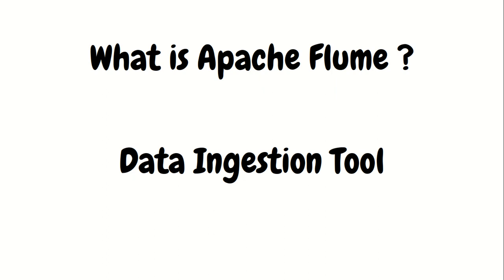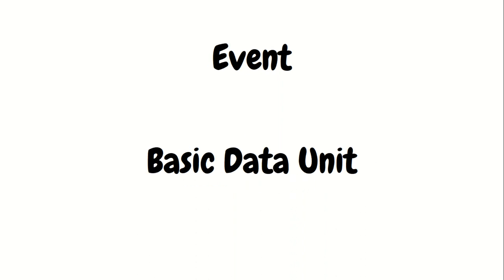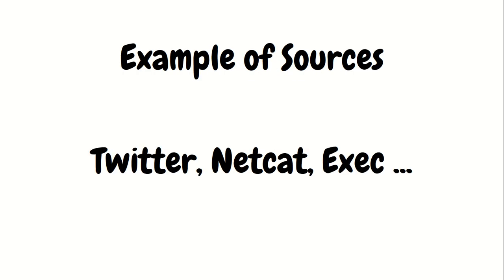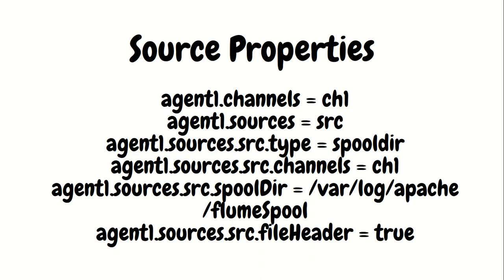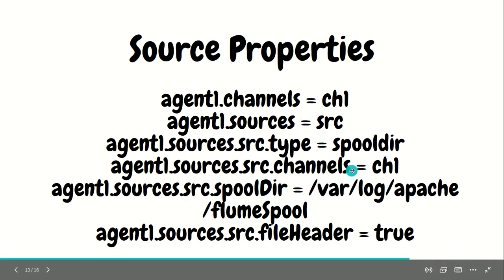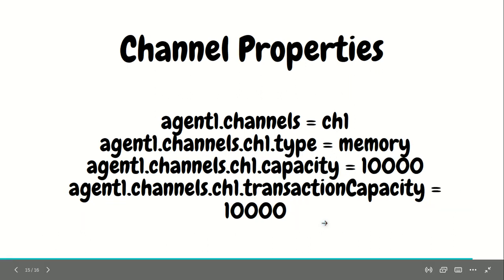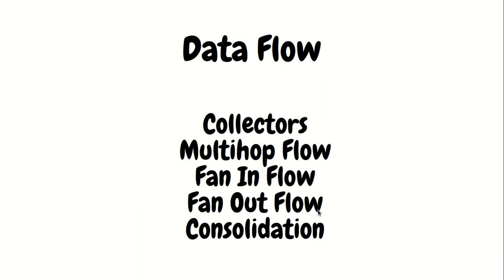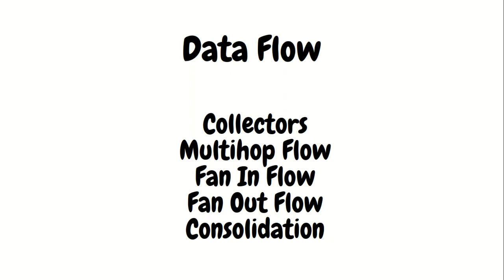Summarizing Apache Flume : A short little video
A short little video on Apache Flume concepts.